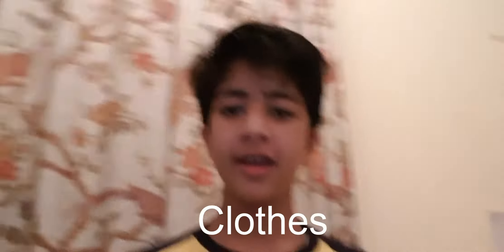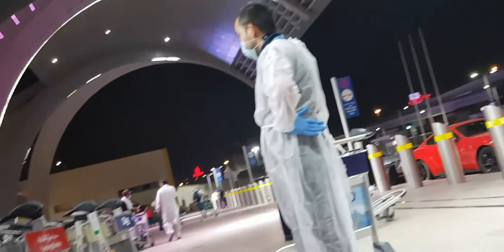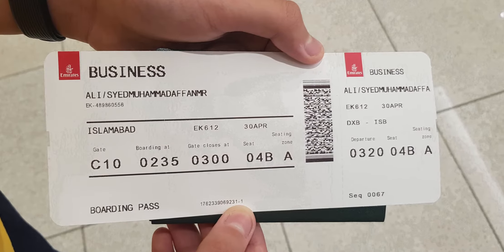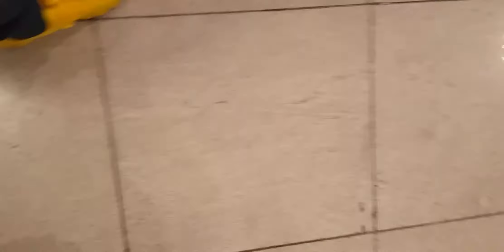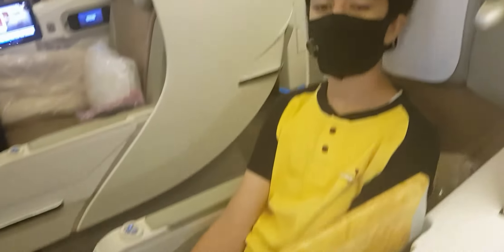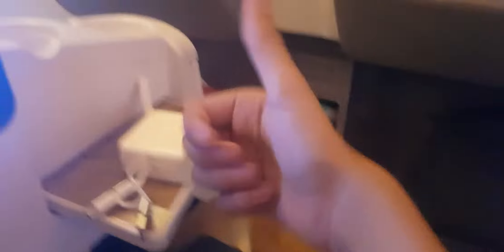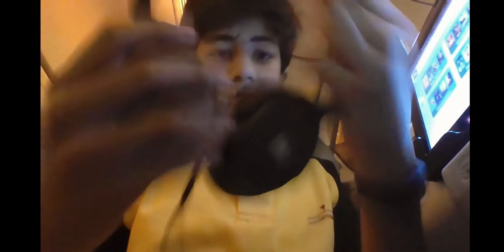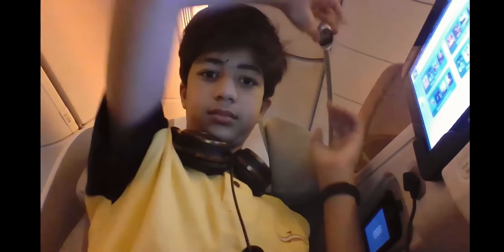Going to Pakistan